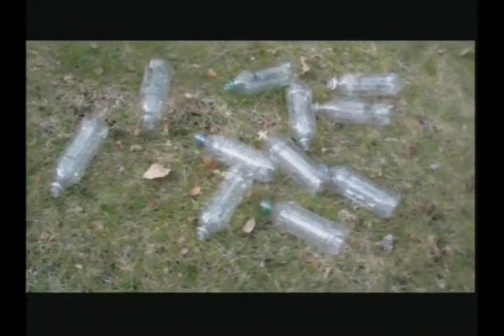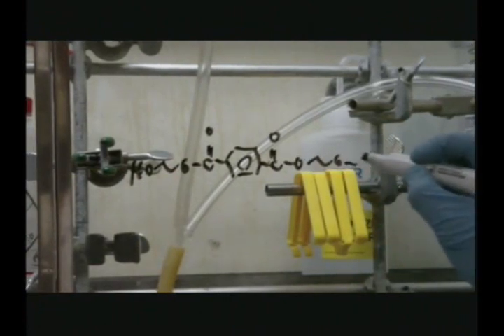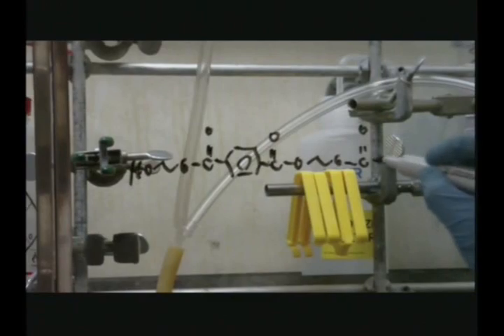IBM, Stanford Unveil Green Chemistry Breakthrough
Scientists from IBM and Stanford University have unveiled discoveries that could lead to the development of new types of biodegradable, biocompatible plastics. The result of a multi-year research effort, the breakthrough also could lead to a new recycling process that has the potential to significantly increase the ability to recycle and reuse common PET and plant-based plastics in the future. Todays announcement may have sustainability implications across a wide range of industries including biodegradable plastics, plastics recycling, healthcare and microelectronics.

IBM and Stanford scientists are pioneering the application of organocatalysis to green polymer chemistry, which represents a fundamental shift in the field. This discovery and new approach using organic catalysts could lead to well-defined, biodegradable molecules made from renewable resources in an environmentally responsible way.